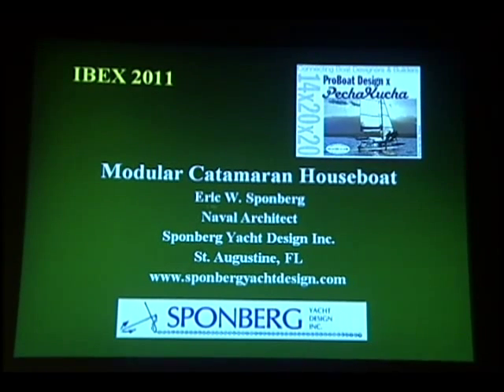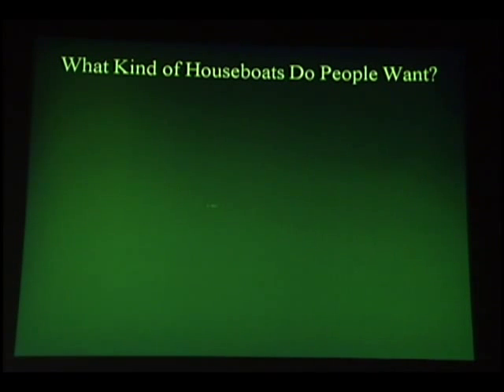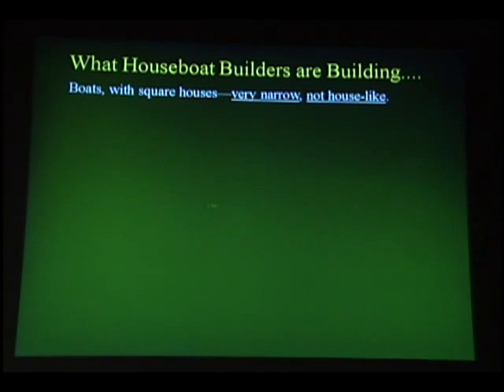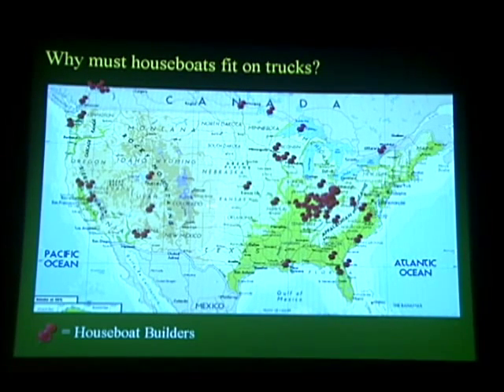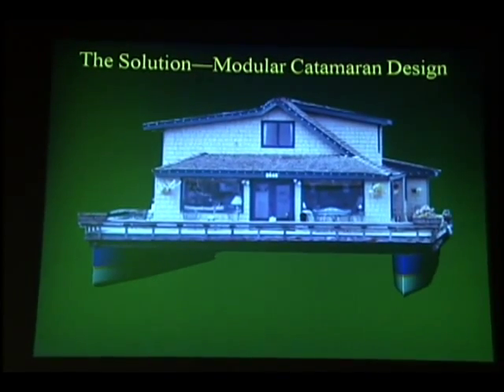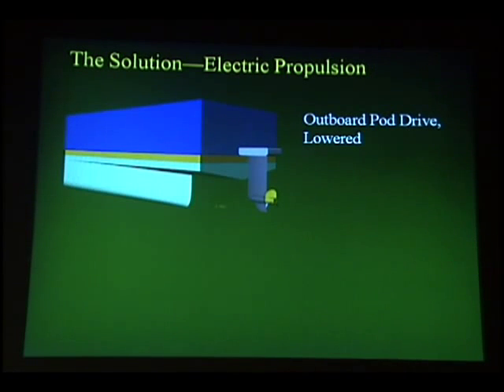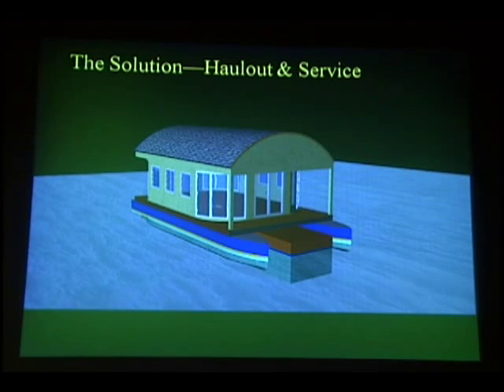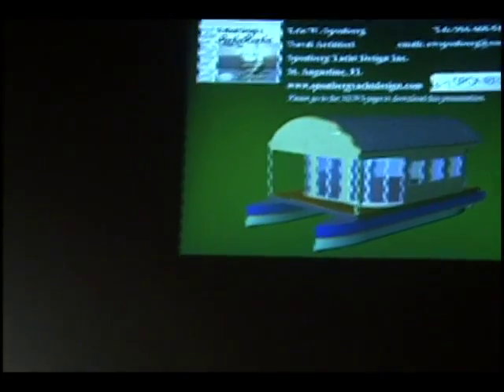Eric Sponberg — Modular Catamaran Houseboat, IBEX 2011